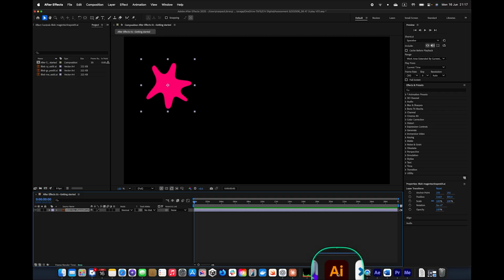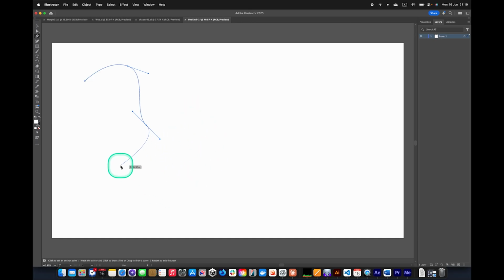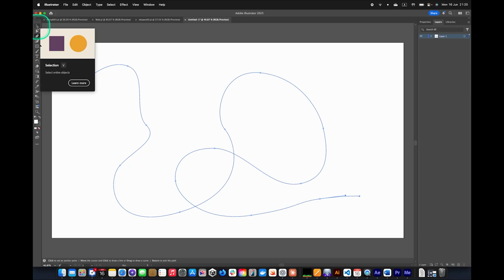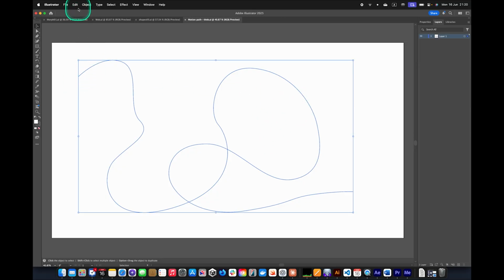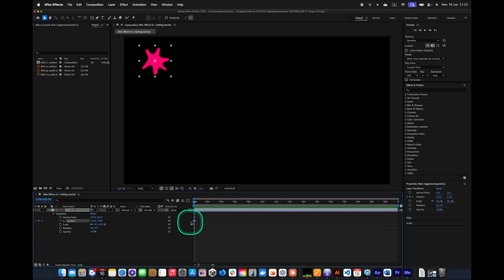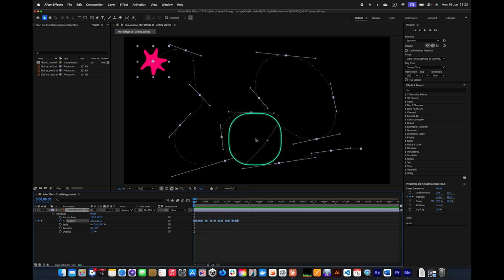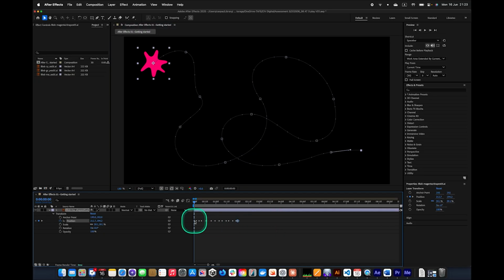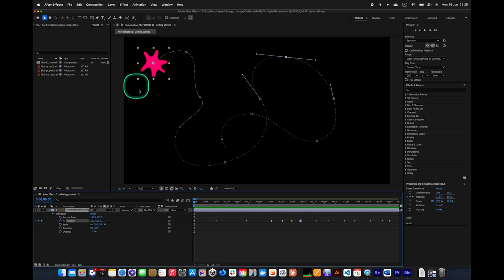After Effects 03 Using motion paths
This video shows you how to draw a motion path in Illustrator and use it to move your shape around.